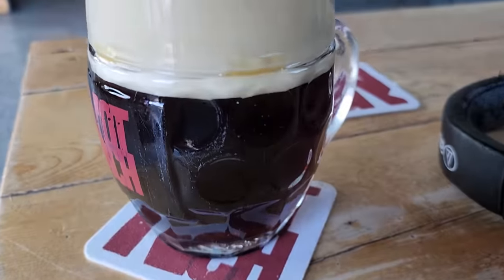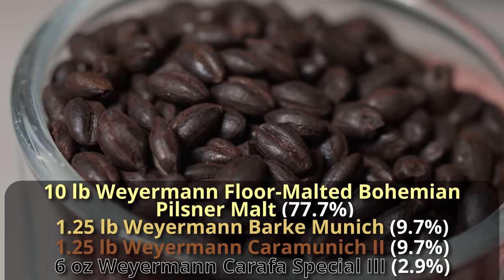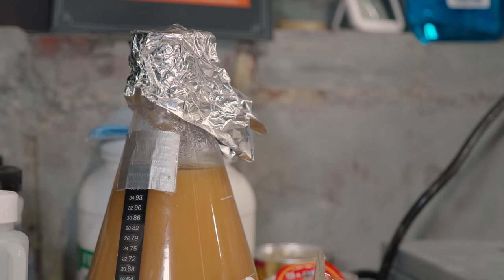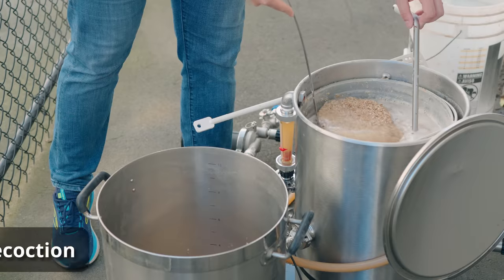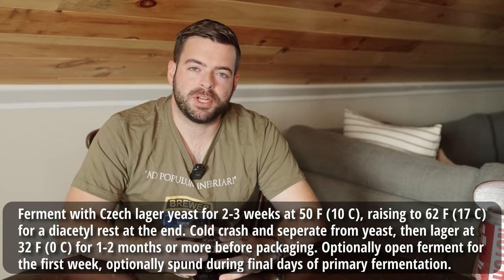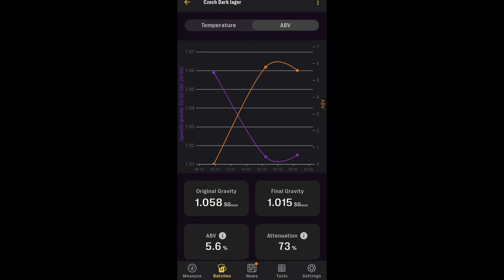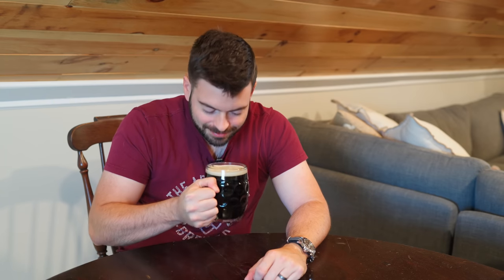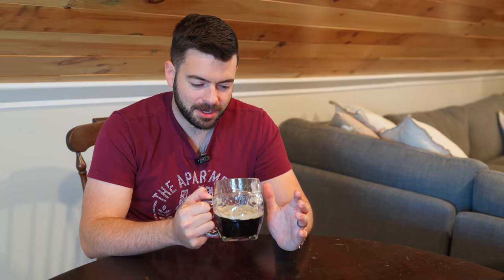My BEST Lager Ever: DOUBLE DECOCTION Mashed CZECH DARK LAGER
Sometimes a nod to tradition is what sends an excellent beer into the extraordinary zone. That's how this one went - I followed almost every traditional, old-fashioned method of lager brewing with a decoction mash and long slow lager fermentation to produce my best lager ever!
MY CAMERA
MY VOICEOVER MIC
MY WIRELESS MIC

Recipe for 5 gallons (19 L) , your efficiency may vary:

"The Power of the Dark Side"

5.6% ABV          30 IBU

10 lb Weyermann Floor Malted Bohemian Pilsner Malt (77.7%)
1.25 lb Weyermann Barke Munich Malt (9.7%)
1.25 lb Weyermann Caramunich II (9.7%)
6 oz Weyermann Carafa Special III (2.9%)

Mash:
Four step double-decoction mash:
-(Main mash) 131 F (55 C) for 15 min
-(Decoction) Pull 12 qt (11.5 L) decoction and heat to 152 F (67 C) for 10 min
-(Main mash) 146 F (63 C) for 30 min
-(Decoction) Heat decoction to boil and boil for 30 min, then return to main mash
-(Main mash) 158 F (70 C) for 30 min
-(Decoction) Pull second 12 qt decoction and boil for 15 min then return to main mash
-(Main mash) 170 F (77 C) for 15 min

Add to 8 gal (30 L) RO water: 1g Gypsum, 1g CaCl2

60 min boil:
60 - 1 oz (28g) Perle (7.2% AA) (23 IBU)
10 min - Add 3 oz (84g) Saaz (2.2% AA) (7 IBU)

OG: 1.057

Yeast: Wyeast 2278 Czech Pils

Ferment for 1-2 weeks at 50 F (10 C), then raising to 62-65 F (18 C) for one more week for a diacetyl rest. After this, cold crash as close to freezing as possible, separate from yeast and lager for at least one month before packaging.

FG: 1.015
0:00 Intro and welcome
0:27 Beer description and approach
2:45 Recipe
9:20 Brew day
13:18 Fermentation plan
19:23 Fermentation follow-up
20:18 Pour and tasting notes